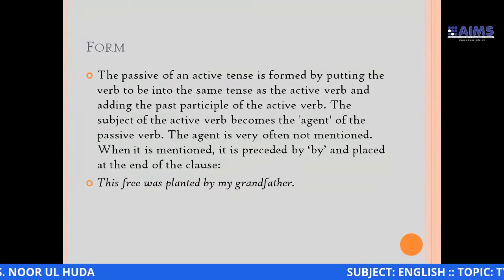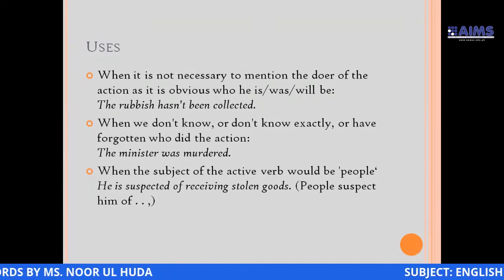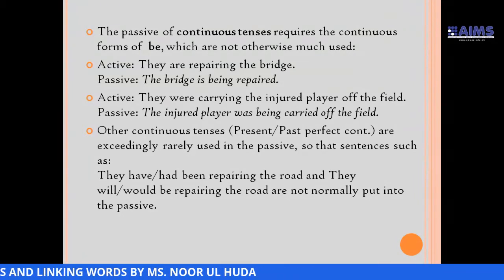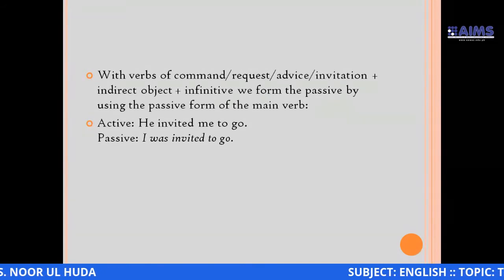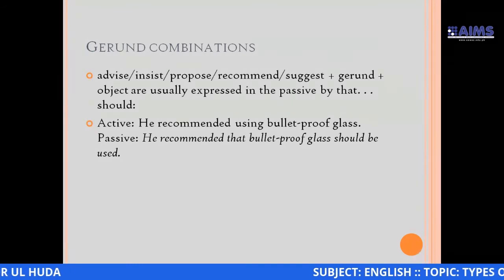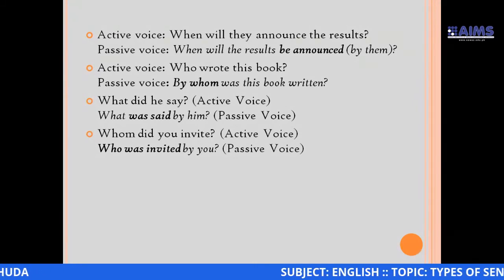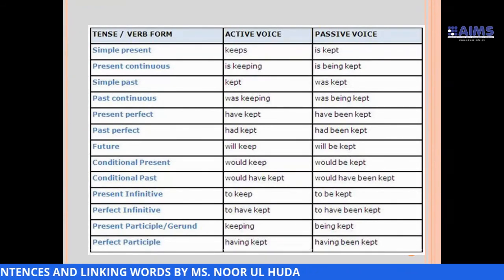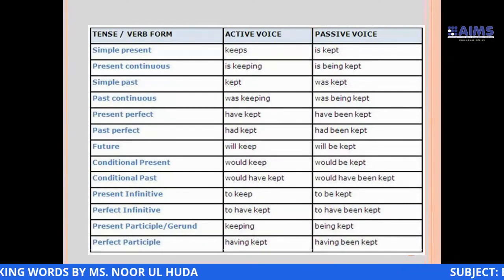BS MASS COMM 1ST YEAR SEMESTER 1 SUBJECT ENGLISH SESSION 6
BS MASS COMM 1ST YEAR SEMESTER 1 SUBJECT ENGLISH SESSION 6  TOPIC TYPES OF SENTENCES AND LINKING WORDS BY MS. NOOR UL HUDA